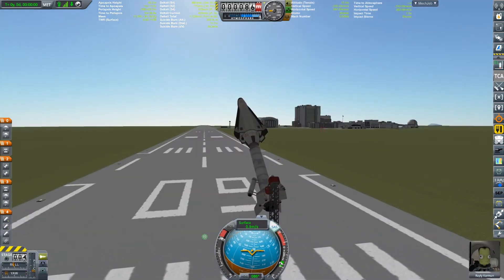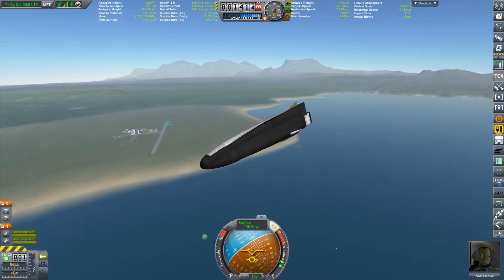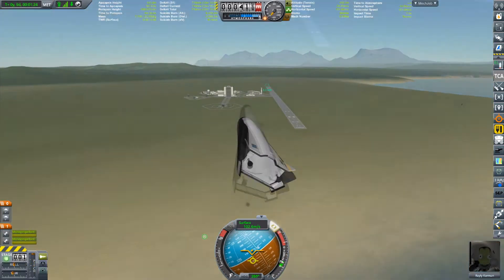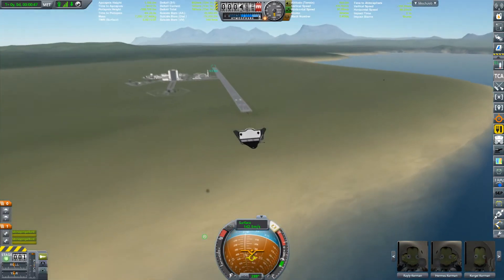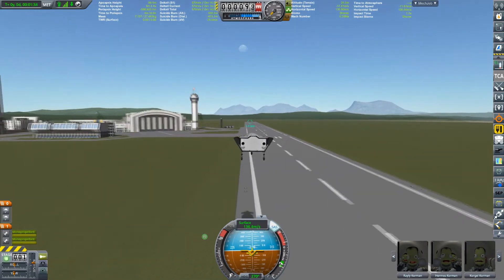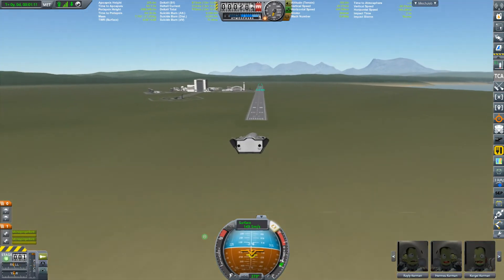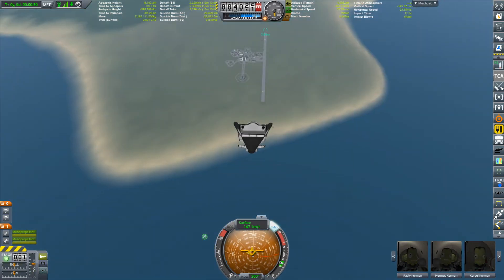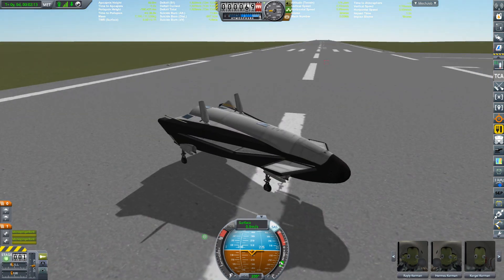KNES Glide lander